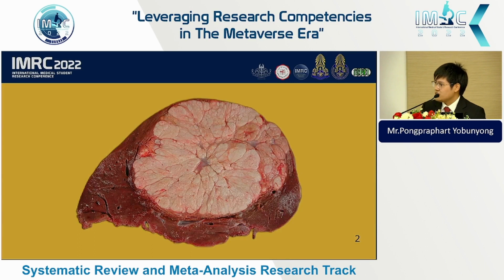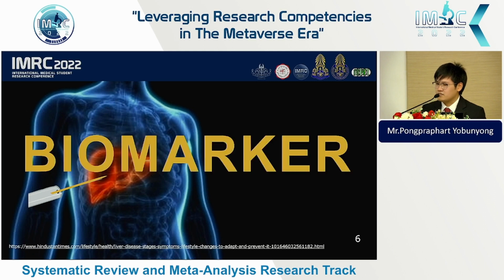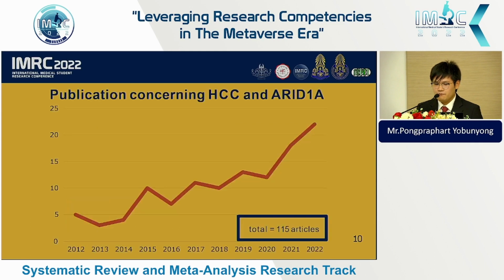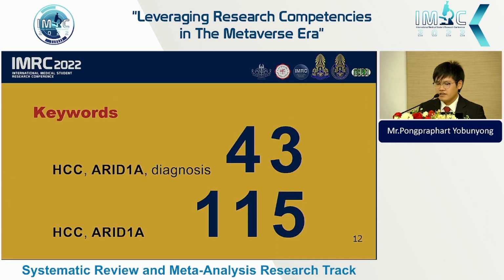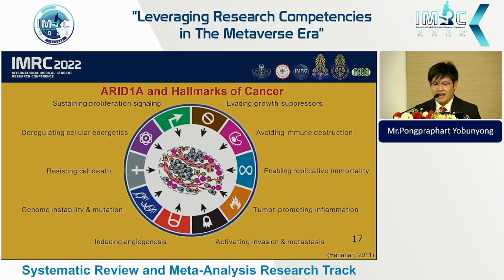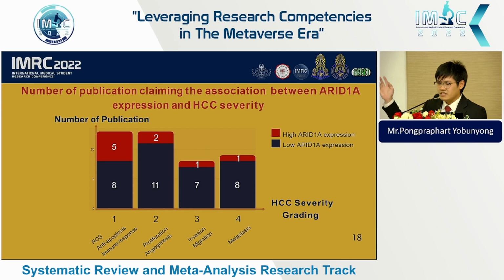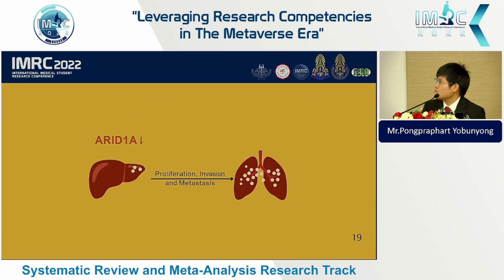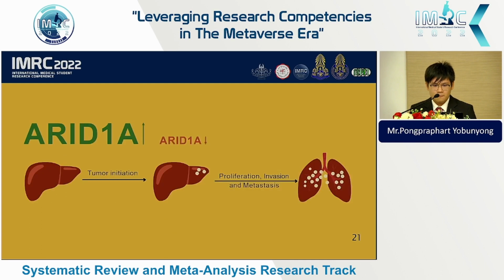Pongpraphart Yobunyong [Oral Presentation/Systematic review and Meta analysis] - IMRC2022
Is ARID1A involved tumor genesis and severity in hepatocellular carcinoma presented by Pongpraphart Yobunyong in IMRC2022